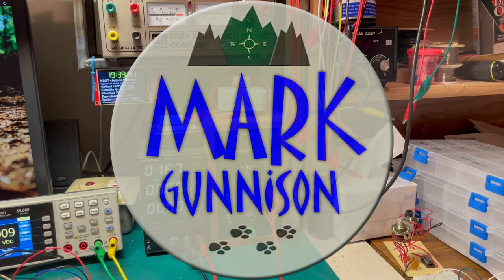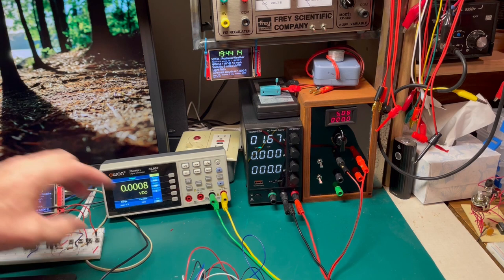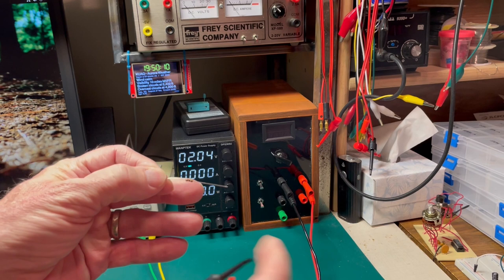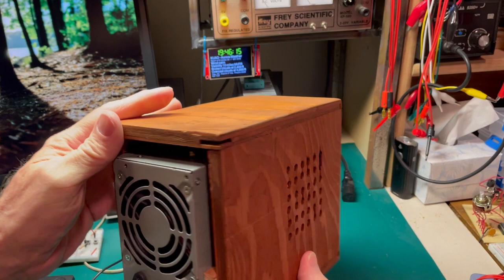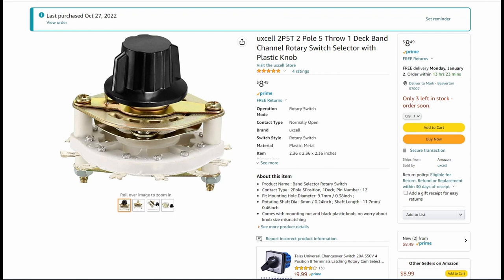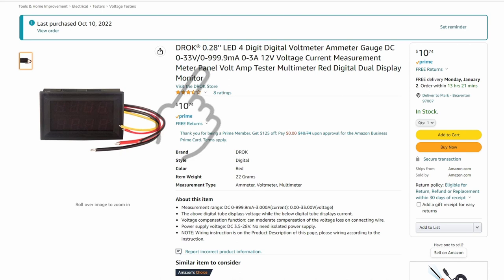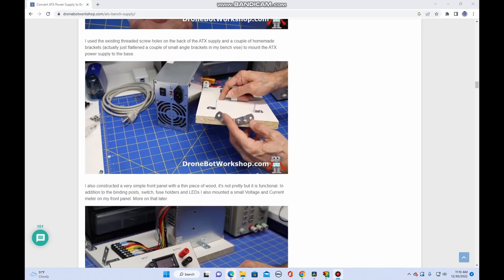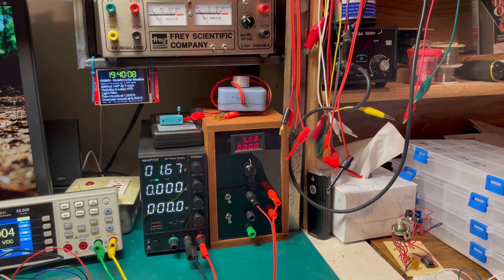Bench Power Supply from ATX Computer Supply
How I built what I think is the best PC based power supply for learning electronics.